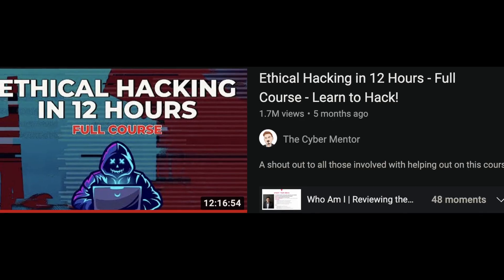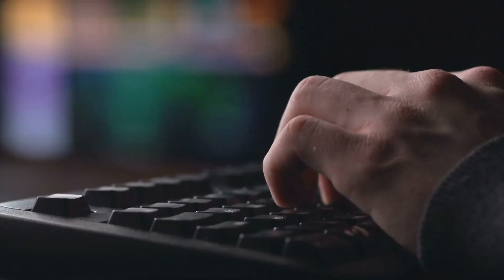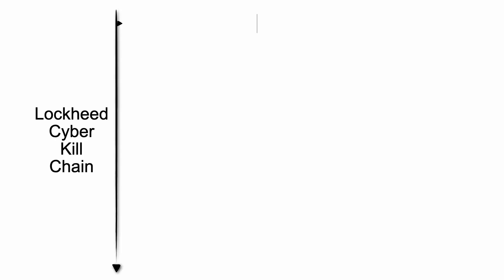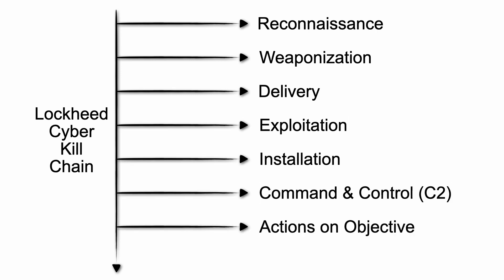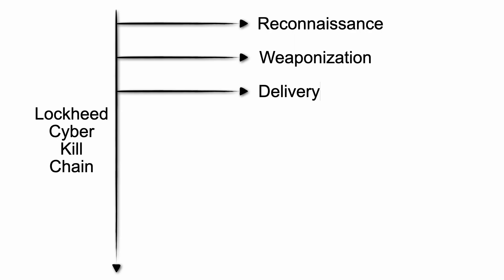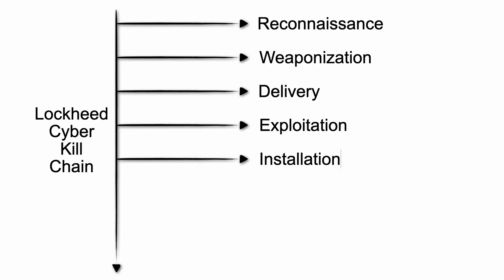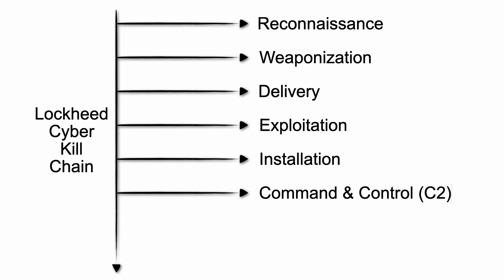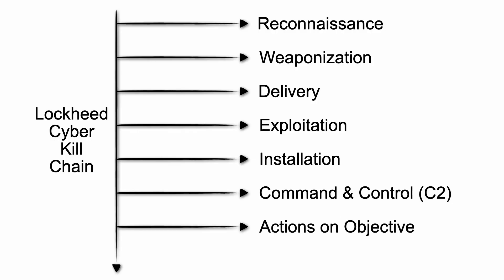How Lockheed's Cyber Kill Chain Maps Cyber Attacks EASILY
Did you know you can map every phase of a cyber attack? Using the Lockheed Cyber Kill Chain, we're able to identify what phase of a cyber attack a threat actor is in, and where they're headed next. This arms us with information on how to defend, as well as how to emulate similar attacks in the future.

Timeline:
0:00 Intro To Cyber Kill Chain
1:02 History Of Cyber Kill Chain
1:52 Phases Of Cyber Kill Chain
5:30 Cyber Kill Chain Implications

😎 Enjoy the quality of this video? Consider getting what I use to make this content!